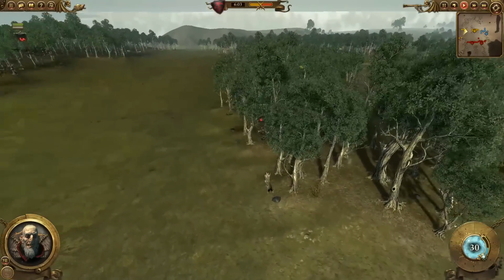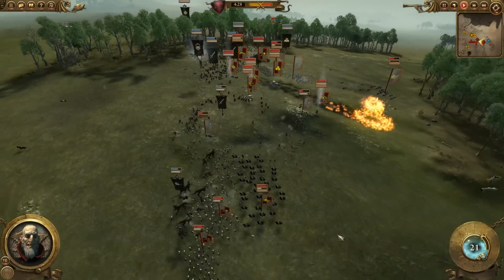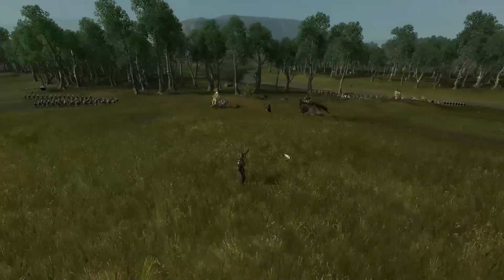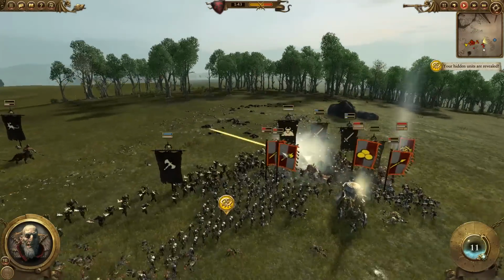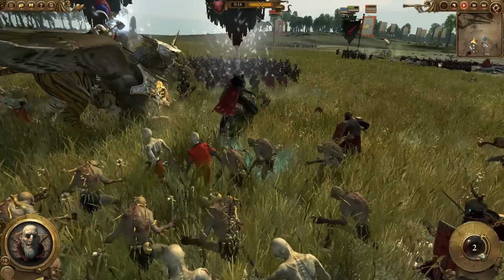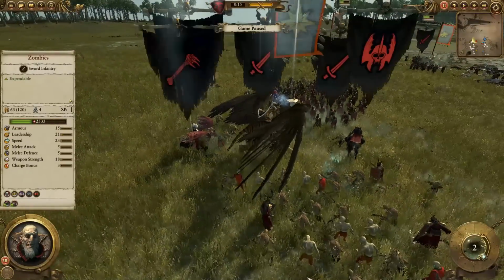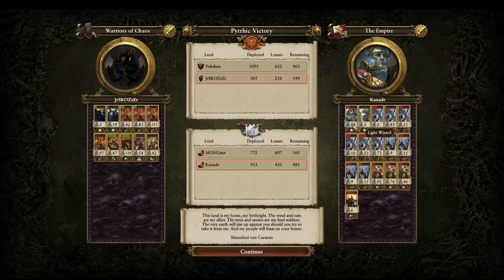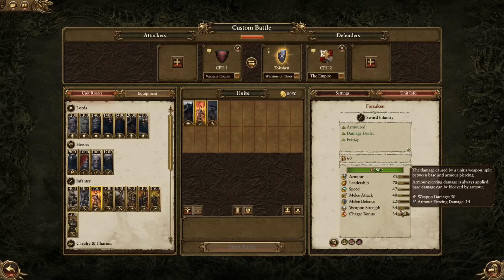Total War: Warhammer- Multiplayer Battle #27 (Counts/Chaos VS Empire/Empire)